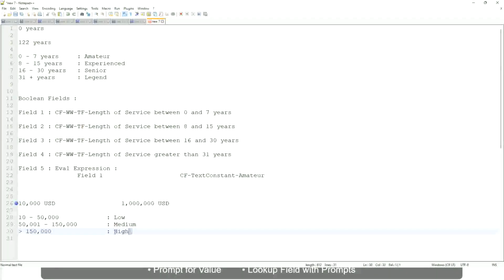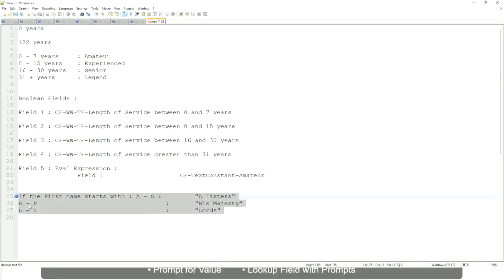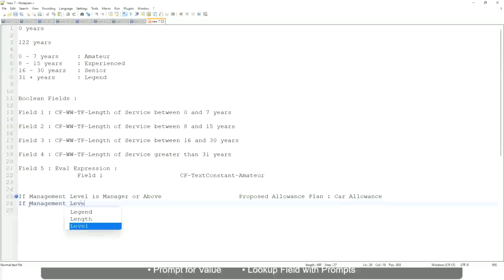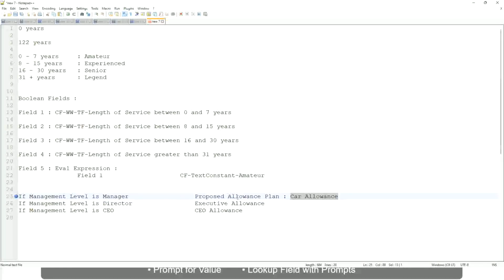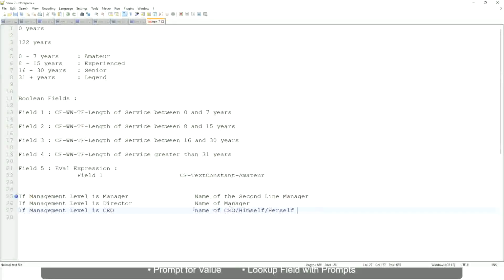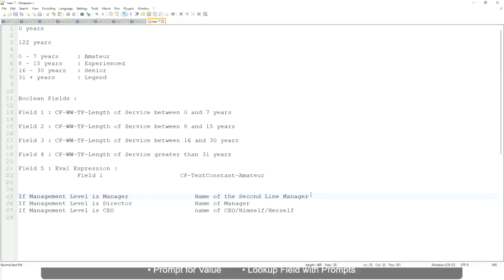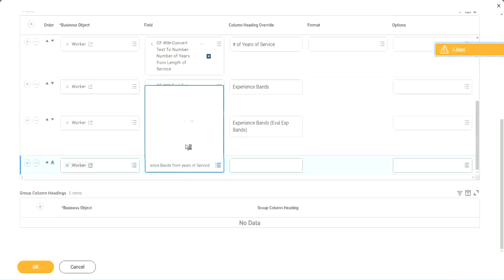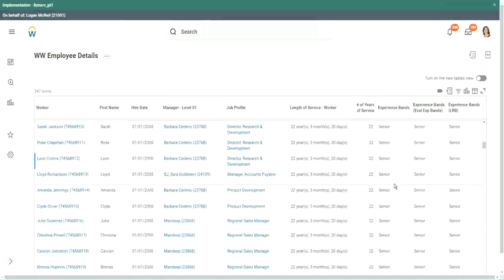Employee Details Amateur Field in WorkDay Part 2